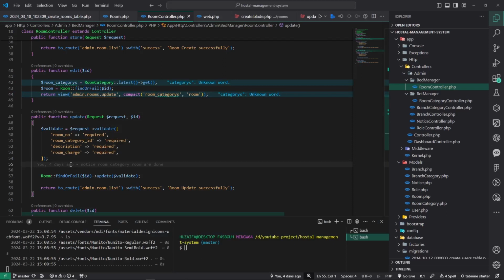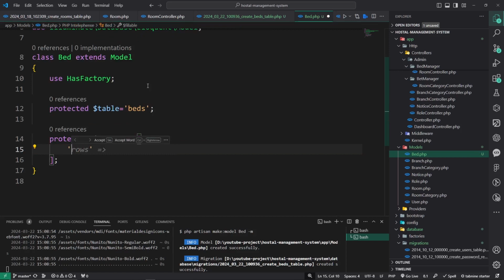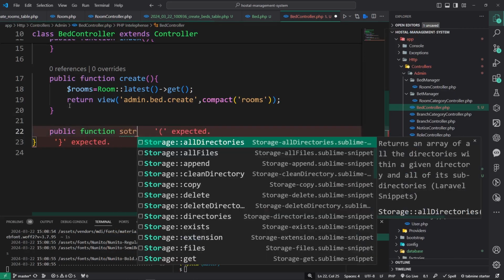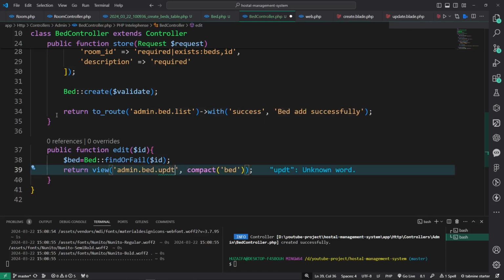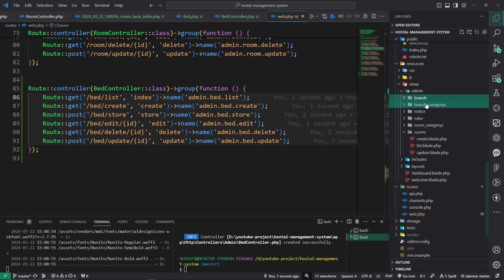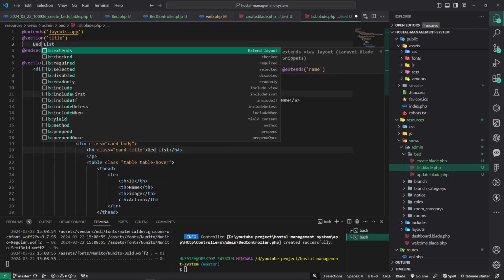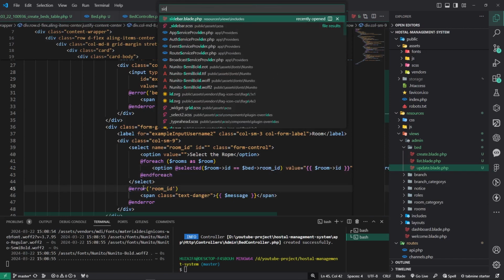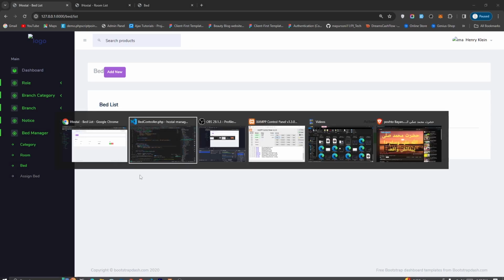#9 Hostel management system in laravel and inertiajs | Bed crud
iin this video we will learn how to make bed crud to save data and make validation

Admin pannel link which i used.